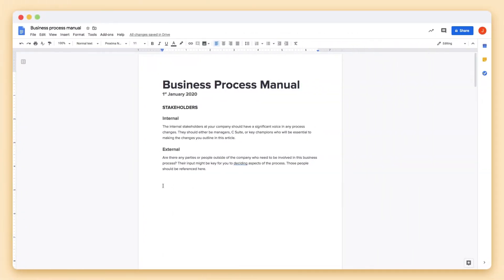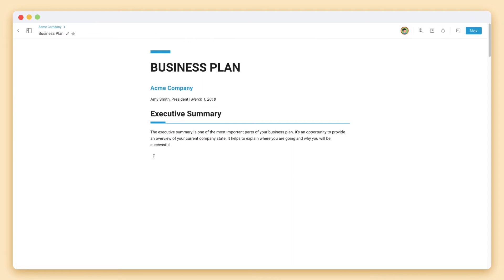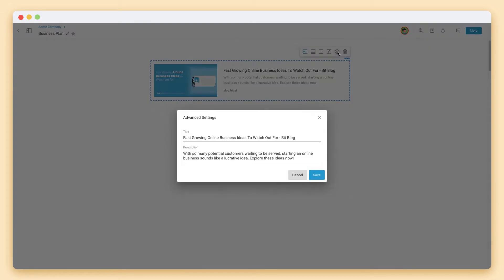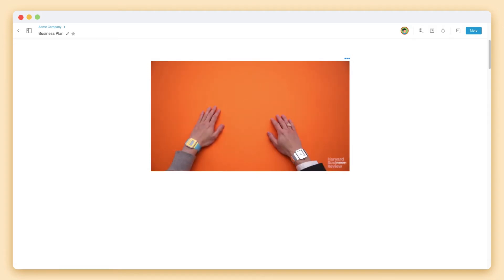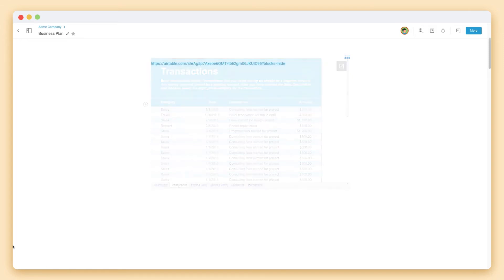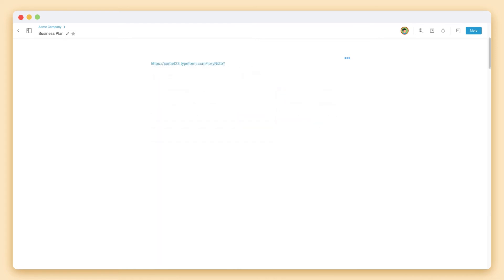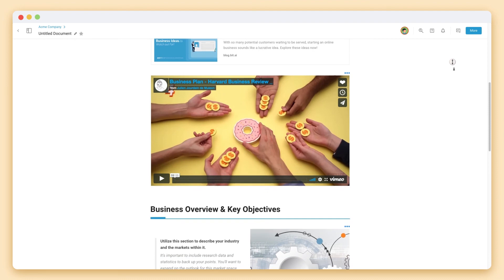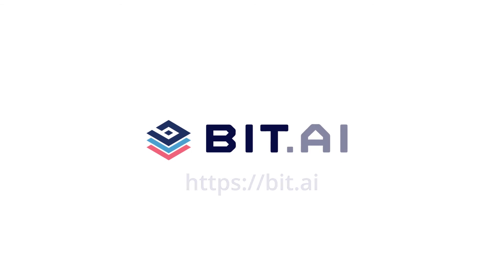How to Add Rich Media and Weblinks in Bit Documents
Bit.ai is a powerful, new-age document collaboration platform where you and your team can easily create, access, share, and manage all your documents. Bit.ai integrates with over 100+ popular applications to help teams weave information in their documents beyond just text and images! No more messier, meaningless URLs inside emails, chats, and documents.

👉🏽BIT'S SUPERPOWER RICH MEDIA EMBEDS

Bit can handle any rich media content you throw at it, be it Twitter Links, PDFs, Google Spreadsheets, SoundCloud playlist, etc. You can add web links for any type of rich media to your Bit documents and watch them appear visually.

Just add any web link on any blank line of your Bit document and hit enter. Bit automatically generates a live preview of your rich media, right there in your document. Your audience won't even have to leave the document!

👉🏽 Check out what else you can do with Bit's powerful features!